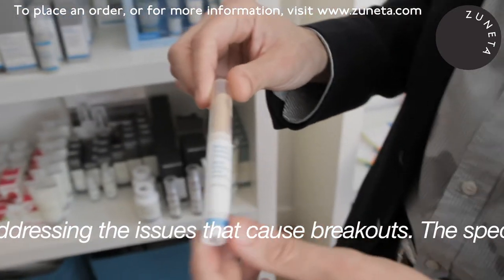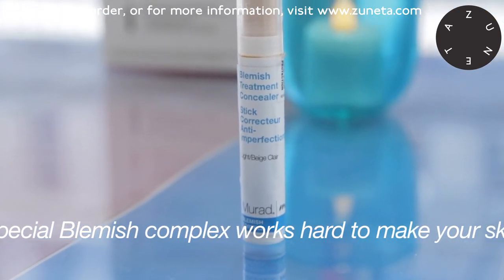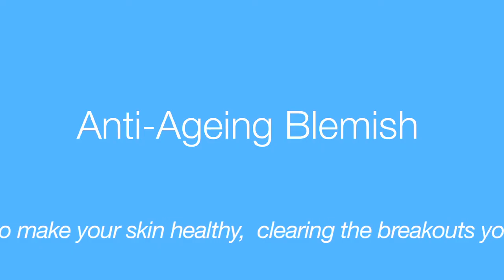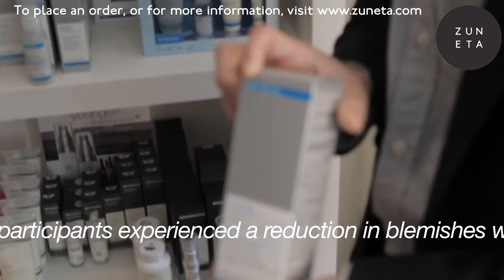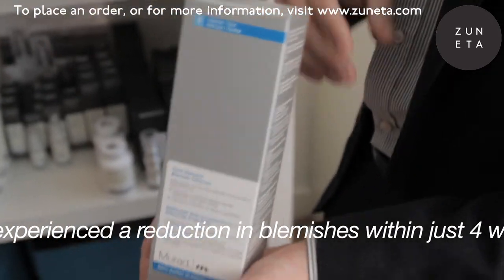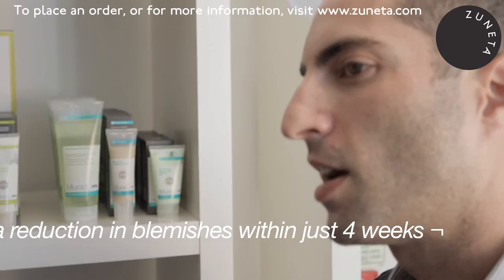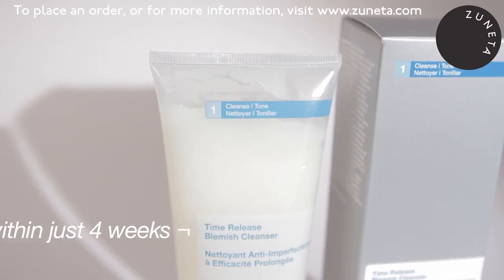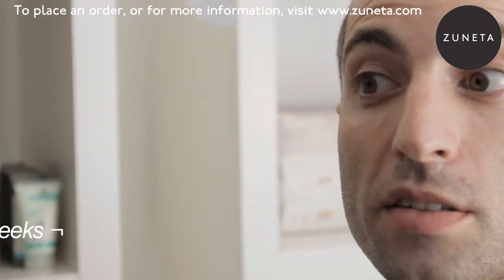Zuneta presents Murad ¬ Blemish + Anti-Ageing Blemish Control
Get clear, stay clear! This award winning range is extremely effective at addressing the issues that cause breakouts. The special Blemish complex works hard to make your skin healthy,  clearing the breakouts you have now and preventing new ones from forming.

This range was an Instyle Beauty Award Winner. 90% of participants experienced a reduction in blemishes within just 4 weeks.

Blemish Control: Clearing blemishes through the science of Cellular Water™.